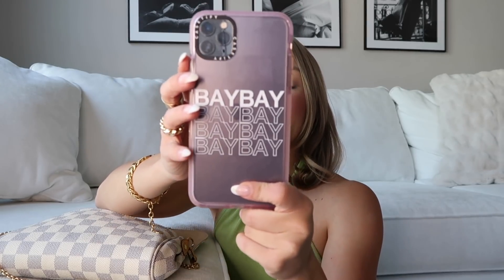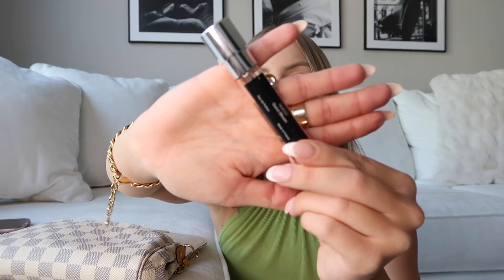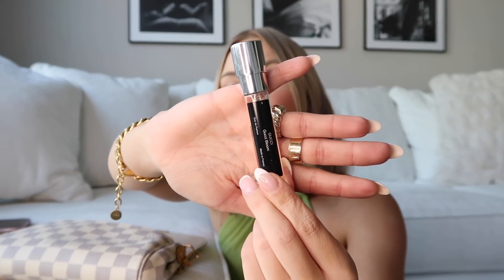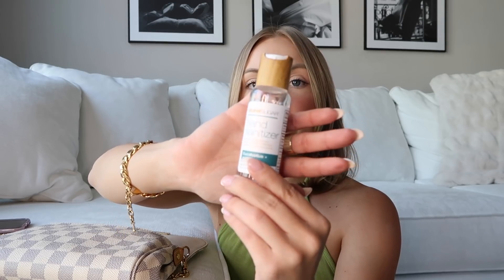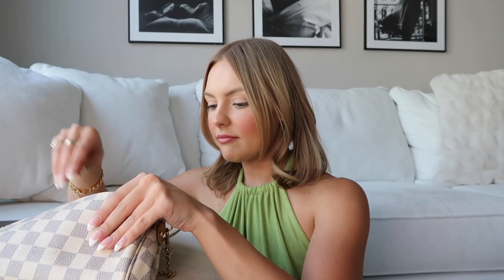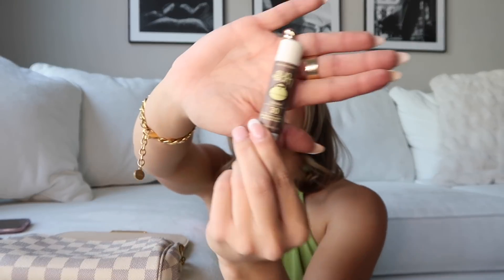WHAT'S IN MY PURSE SUMMER 2021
Hi loves! In today's video I am sharing with you what's in my purse summer 2021. These are things that I am currently carrying in my bag this summer :) Don’t forget to subscribe to my channel if you haven't already and give this video a thumbs up if you liked it xoxo

Items:
My purse is the Louis Vuitton Favorite PM
Ray bans
Shout wipes
Hand sanitizer
Lip combo #1
Pillow talk lipstick
Pillow talk lip liner
Lifter gloss shade reef
Lip combo #2
Very Victoria lipstick
Iconic nude lip liner
Lifter gloss shade stone